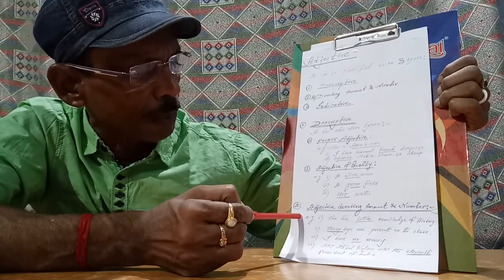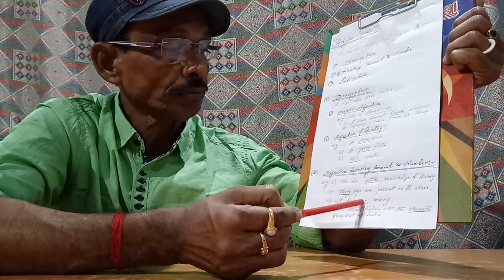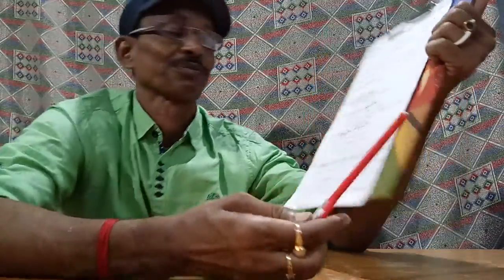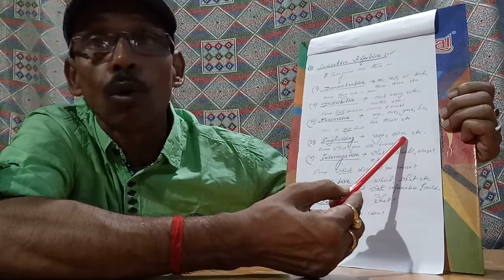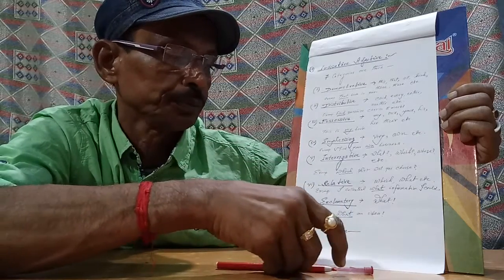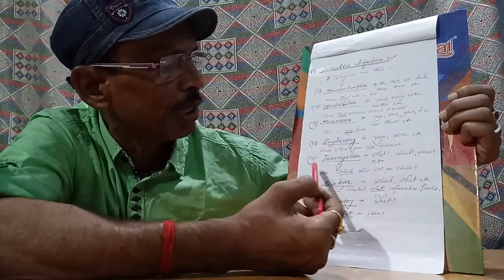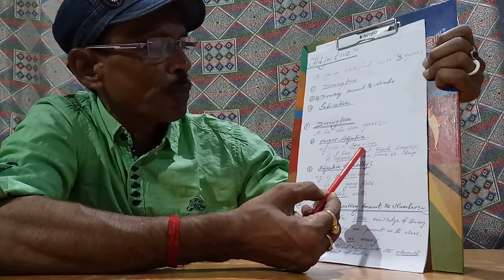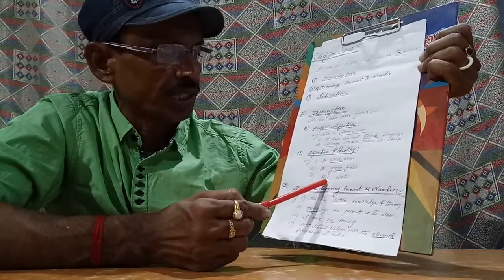ADJECTIVE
Adjectives in detail are discussed in this lesson.